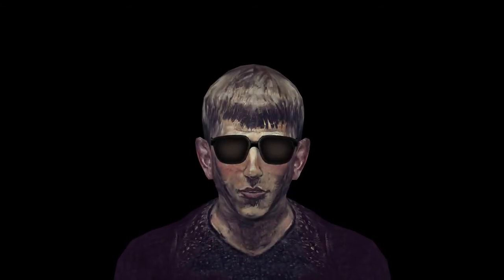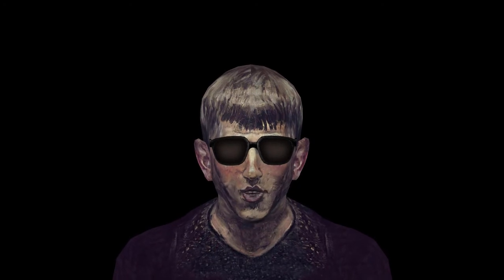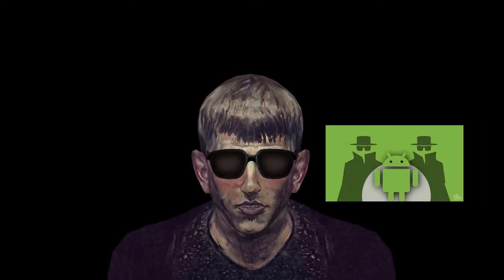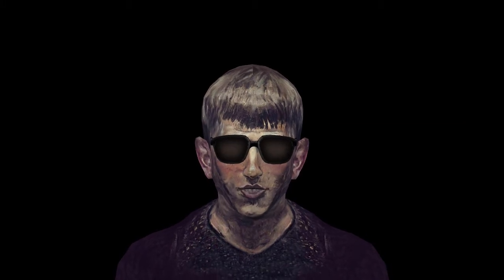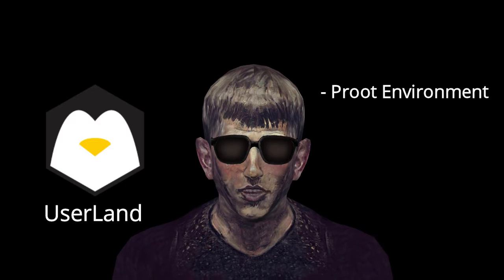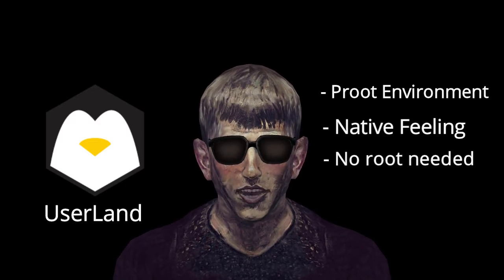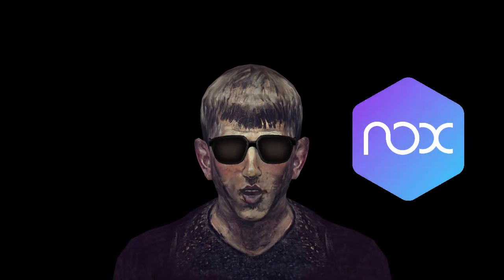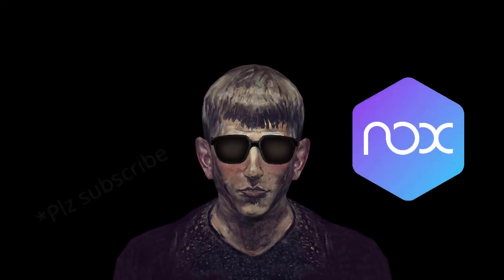UserLand | Native Linux Feeling on Android!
UserLand is an interesting app available for all major platforms excluding iOS which provides a Proot environment and native ARM repositories to give most native Linux feeling, Even you can run from graphics software to full-blown desktop

🧡 BTC: 17Pf1cA8Ff1ejJZiaq649521X9nJK5Uogn
🖤 ETH: 0x5Eb915224bCF38F747487e40901d81b776a558f7
💚 LBC: bNj4VtCctgRGNHDDvTDjf7zmE4nPTjXjFn
💛 ARRR: zs1wtrc0c8vyx5448lxamd9zz5mjjands42e865vkjs4empz8p296mur7lpwsk77weagt3tvvv09fg